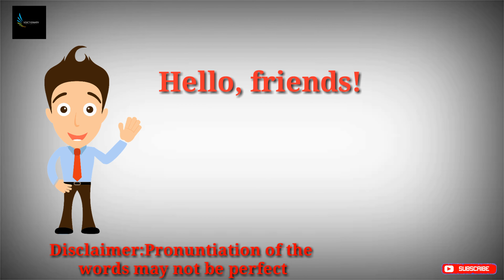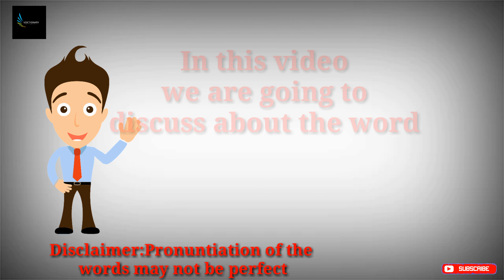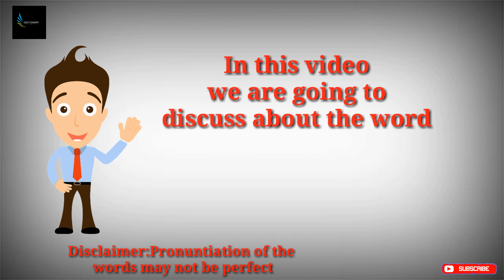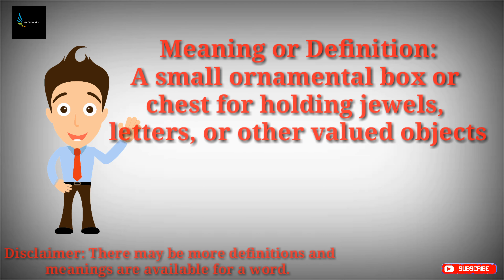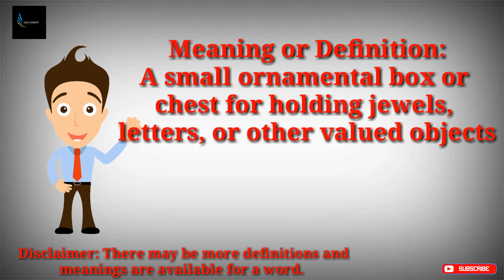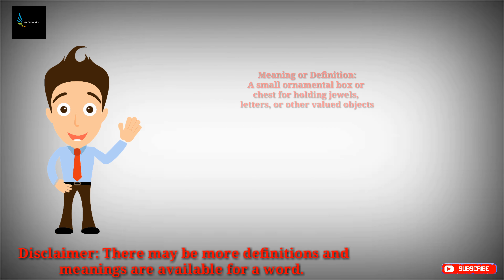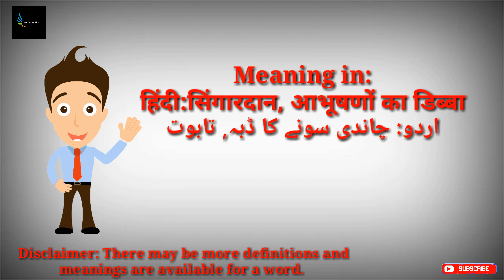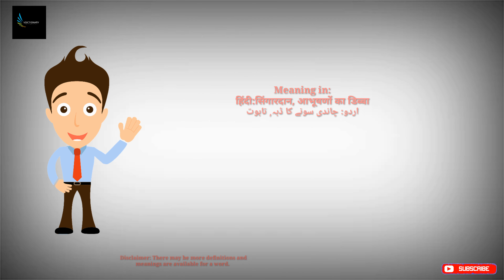Casket meaning in Hindi, Urdu and English-Casket definition or meaning in English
Casket meaning in Hindi, Urdu and English

Definition of Casket in English

If you are looking for the meaning of Casket in Hindi, Urdu or English then this video may help you